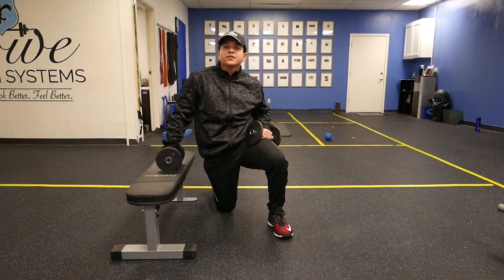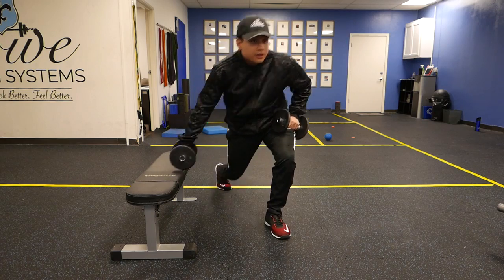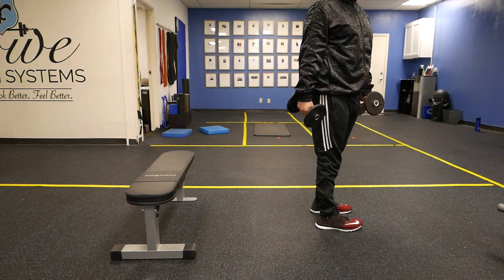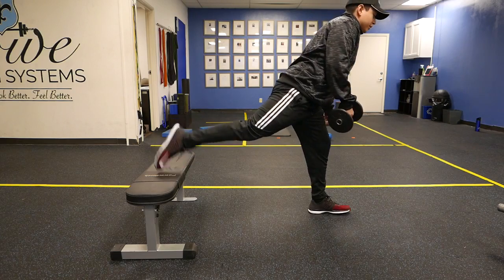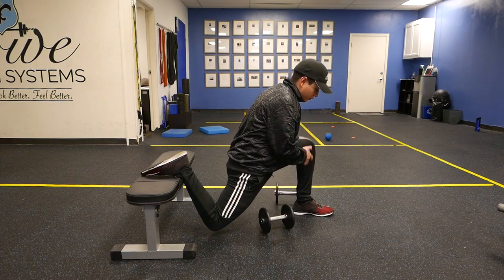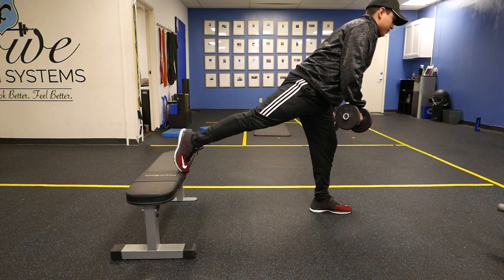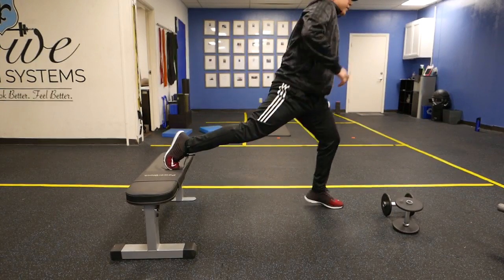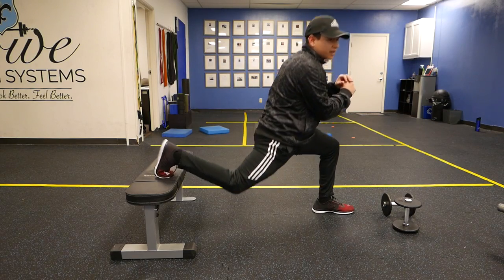Bulgarian Split Squat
Stowe Training System
Austin Texas